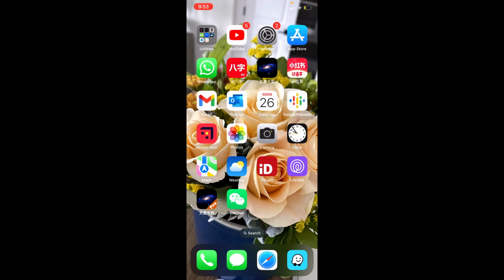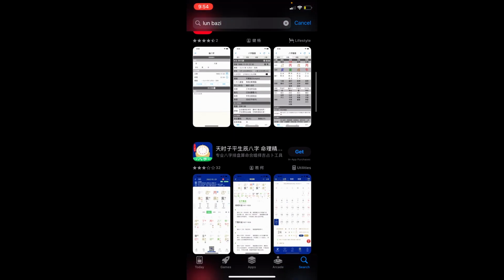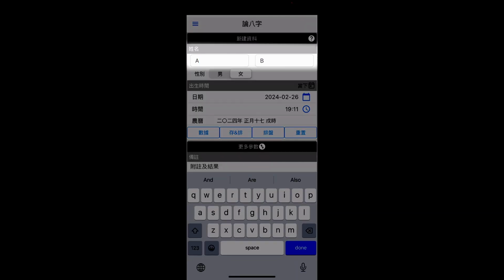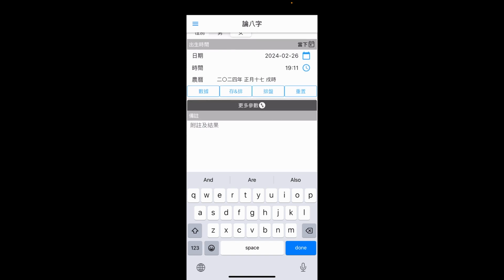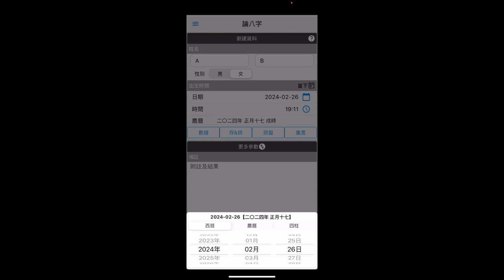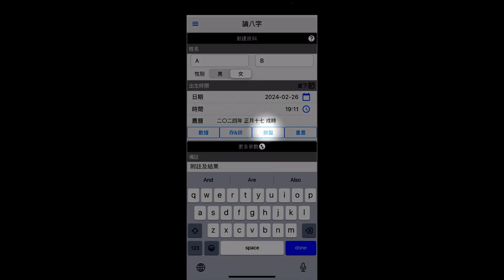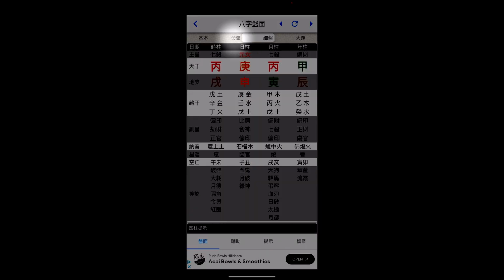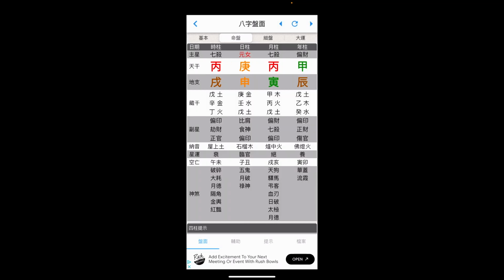1.4 Find Your Own BaZi for Free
How to use your real solar birth time to discover your own BaZi.